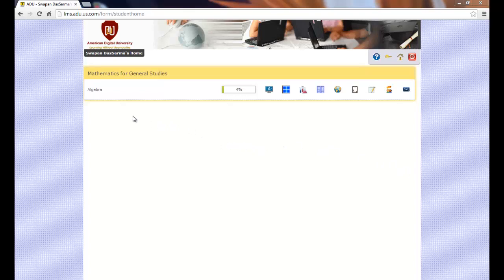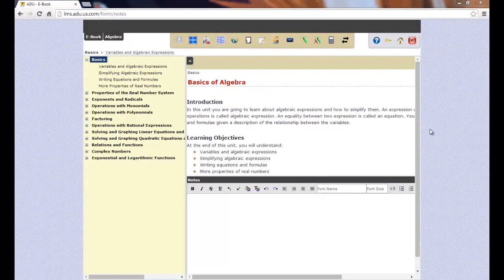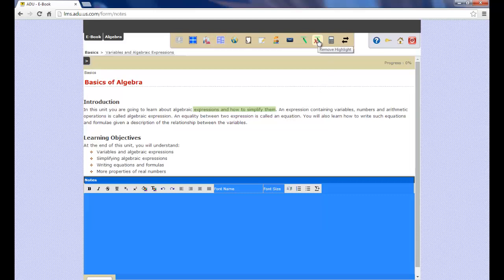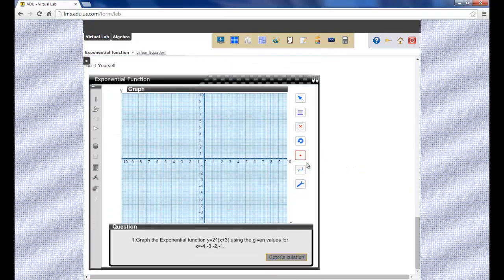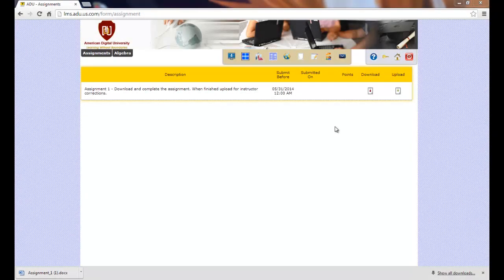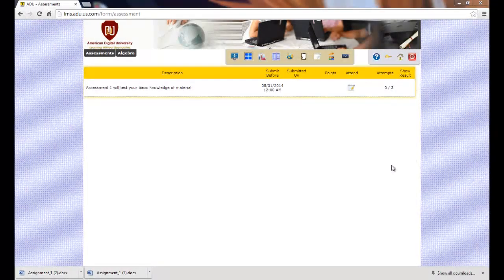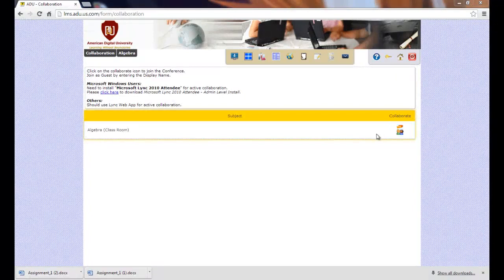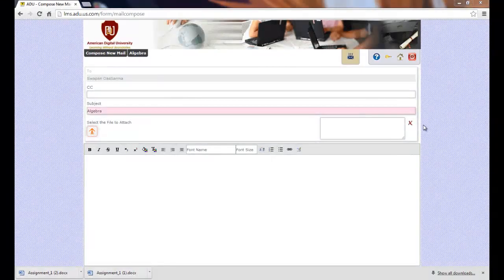Student Tutorial of LMS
ADU Services student tutorial of our unique LMS.